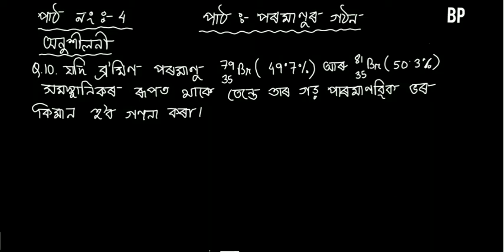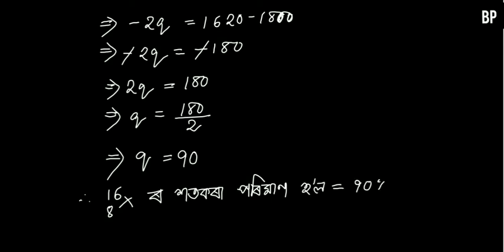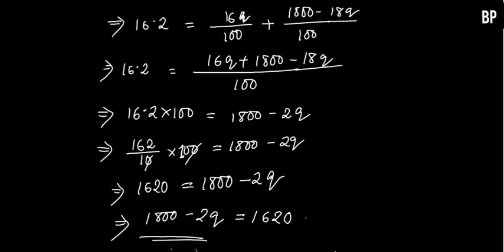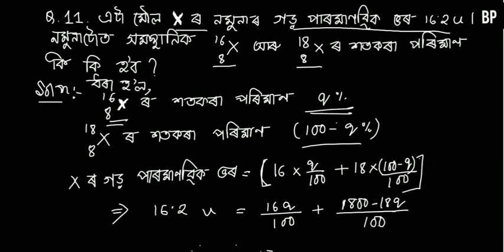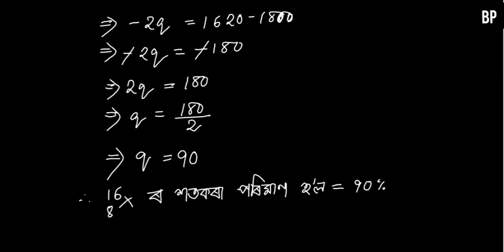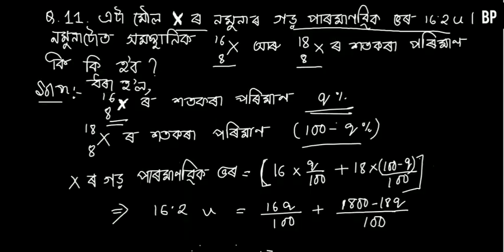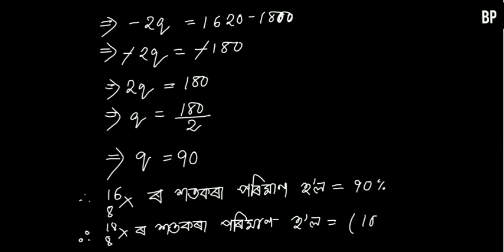Chapter 4,chapter- পৰমাণুৰ গঠন,exercise question 10 and 11, G Science, class 9, Assamese medium